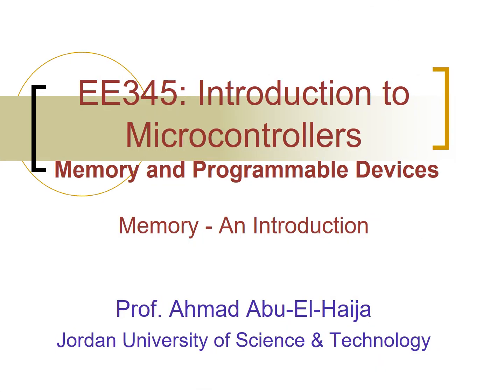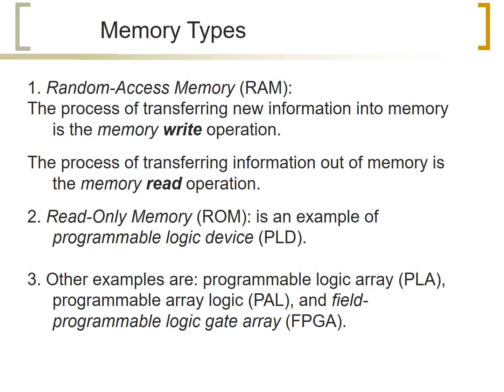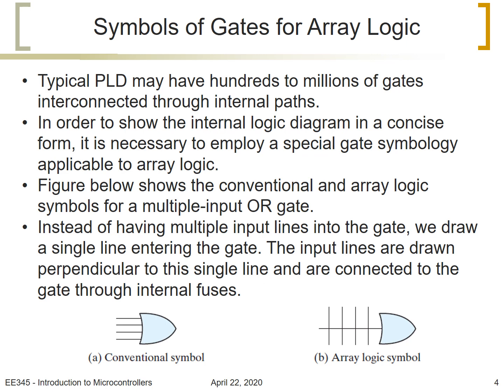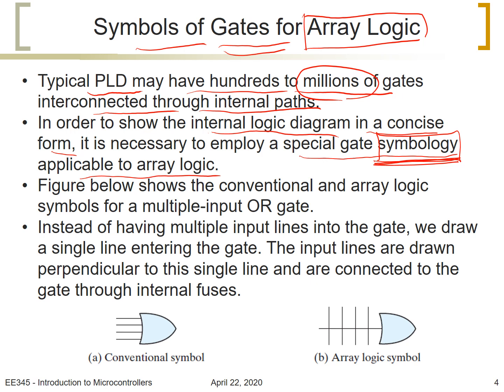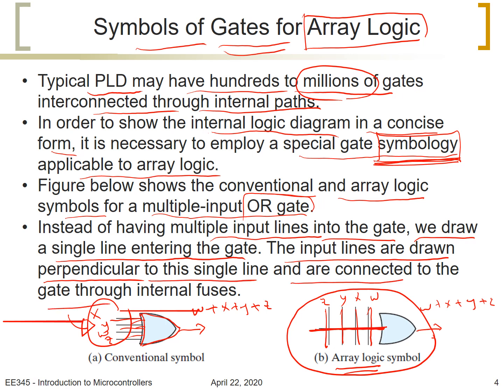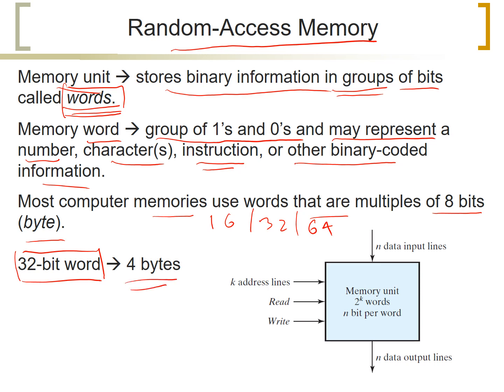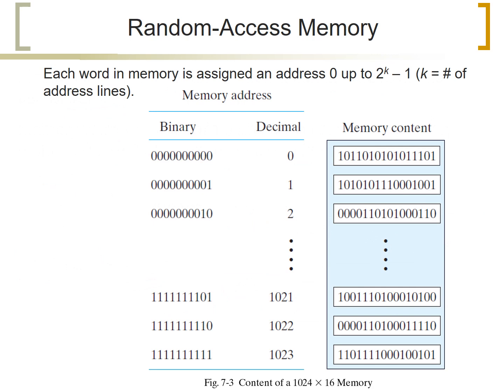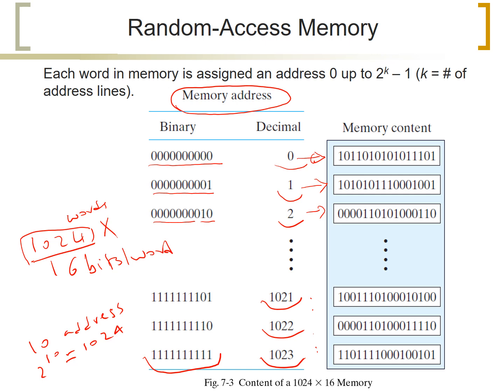1.1 Memory Introduction